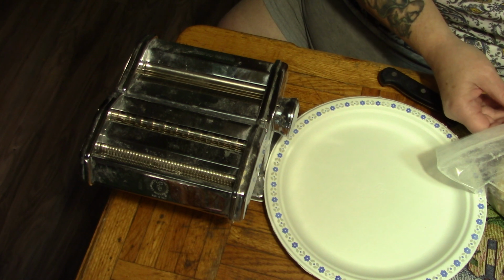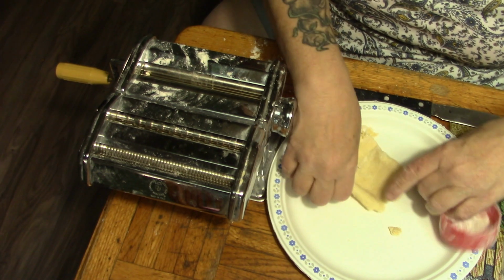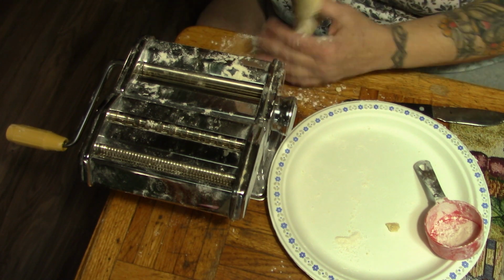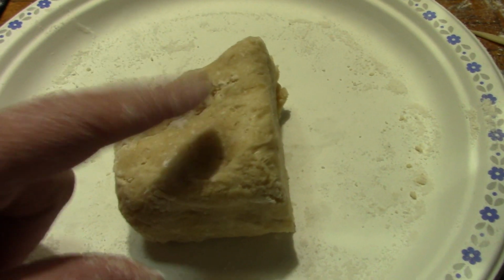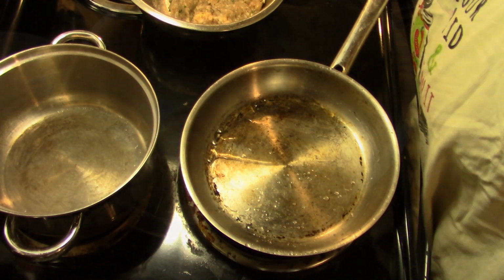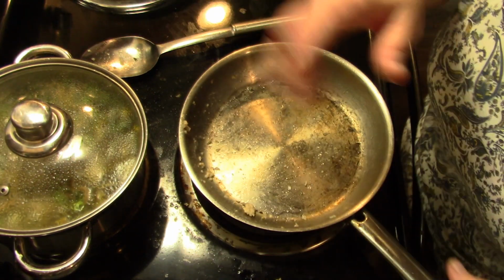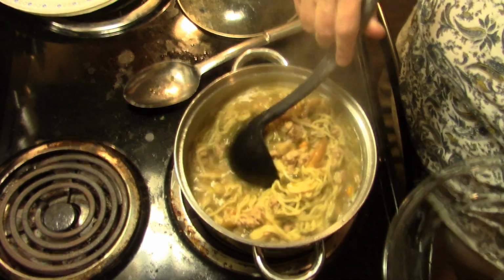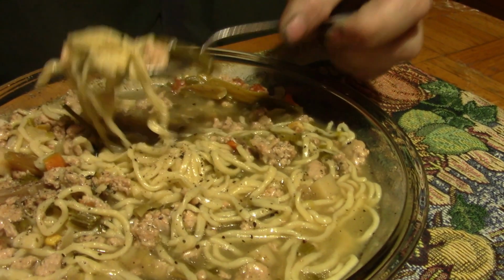Sausage Noodle Soup!